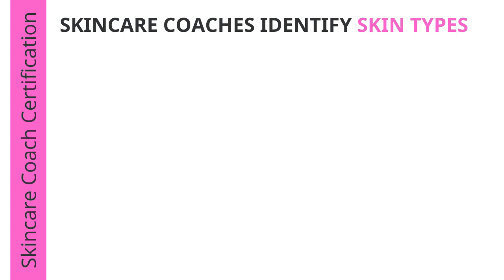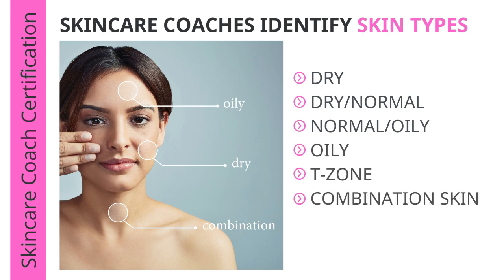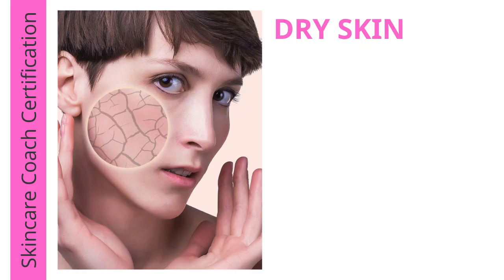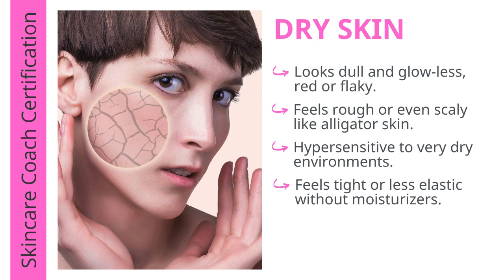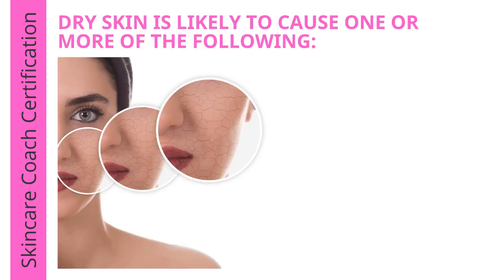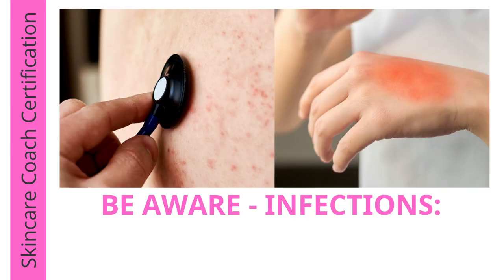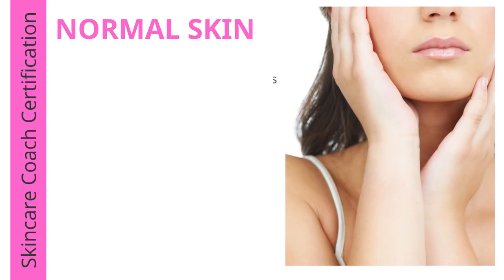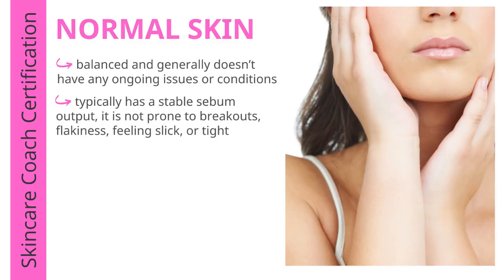Part 7A Skincare Coach Certification - Identifying Skin Types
Part 7A - Identifying Skin Types  - Your client’s skin type certainly matters!
Your client may suspect they have a certain skin type, but do you really know how to categorize your client’s skin type? Knowing your client’s true skin type can help with just about every skincare decision they’ll make. Using the incorrect products for any skin type can have undesirable affects and can potentially worsen skin conditions like acne, dryness, or other skin problems.